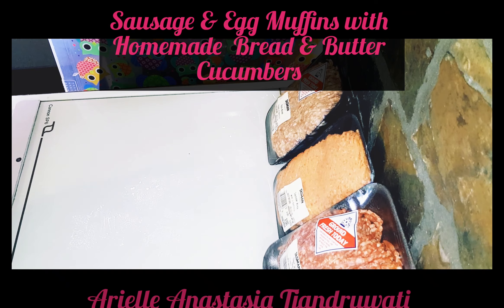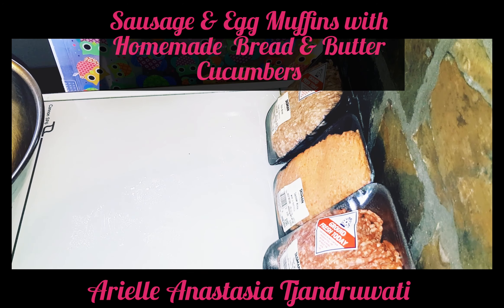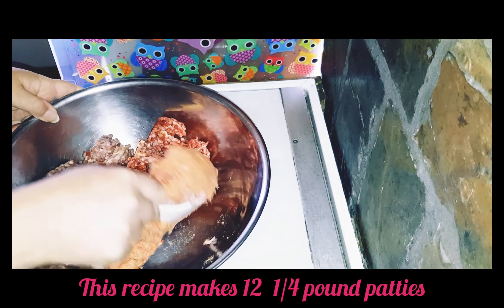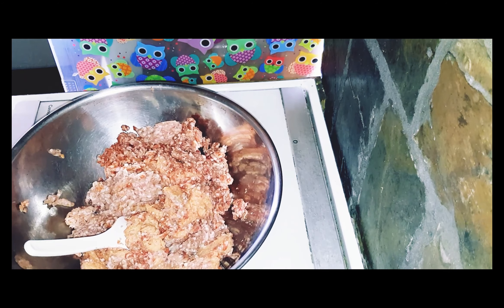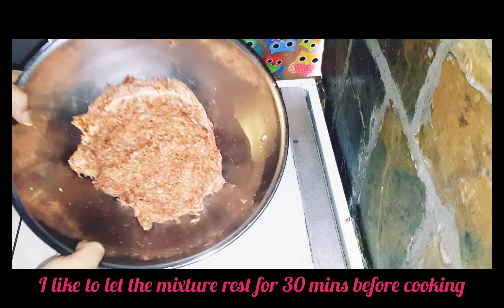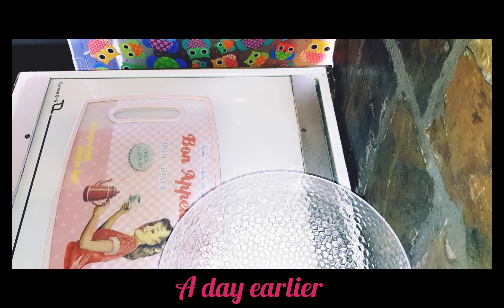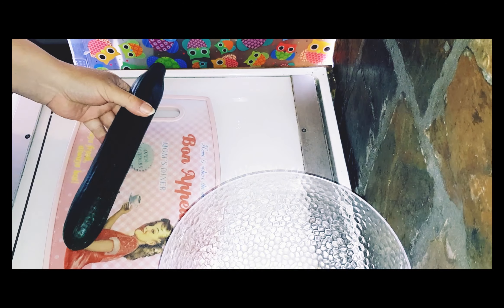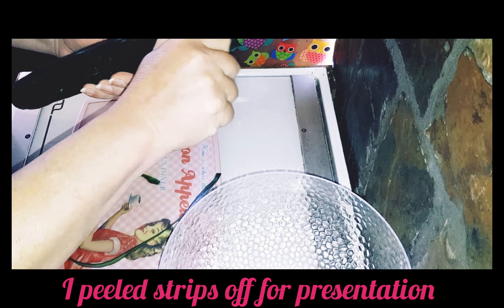Sausage & Egg Muffins with Homemade Bread & Butter Cucumbers | BREAKFAST | PICKLED CUCUMBER | YUMMY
This time I  cookup a Sausage and Egg muffin at home instead of going through the drivethrough for mere convenience and being disappointed with a bland breakfast.  I cooked this breakfast badboy up myself, far more delicious than anything cooked by Ronald. Homecooking not MickyDs. ❤

Please consider supporting me to buy much needed cooking equipment, expensive ingredients, computer equipment, cameras and filming equipment at.

Cooking, filming and editing by Ms. Arielle Tjandruwati.

Filmed on a Samsung Galaxy S8+ and edited with InShot V.I.P. (Paid).

Music used in video, title song and ending.

Sausage and Egg Muffins.
(Per serving)
1 English muffin,
1 egg,
1 slice American Cheese,
1 Sausage patty,
Bread & Butter Cucumbers.

Sausage Patties.
1 Lb (450g) ground Sausage Meat,
1 Lb (450g) ground Beef (or lamb),
1 Lb (450g) ground Pork (or turkey etc.),
1 1/2 tsp Umami (optional),
1/2 tsp Salt,
1/2 tsp Smoked Paprika,
1/2 tsp dried Sage powder,
1 tsp dried Oregano,
2 tsp dried Onion flakes,
Ground White Pepper to taste.

Bread & Butter Cucumbers.
1 large Cucumber,
A good handful of Salt,
1 clove Garlic,
1 tsp Whole Grain Mustard,
1 dried hot Red Chili,
1 tsp Umami (optional),
1 tsp Peppercorns,
1 cup Caster Sugar,
2 cups Vinegar.